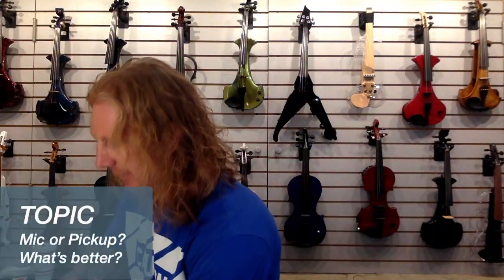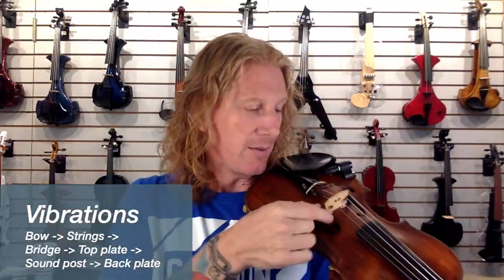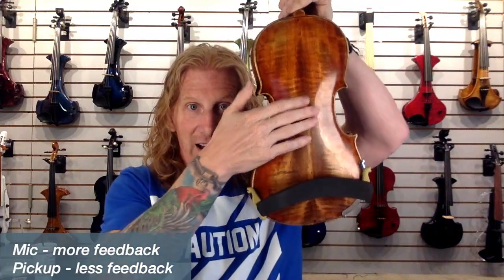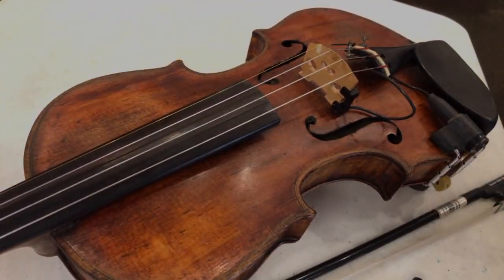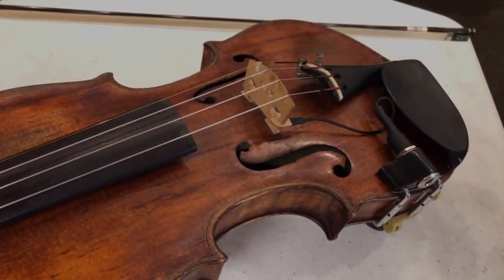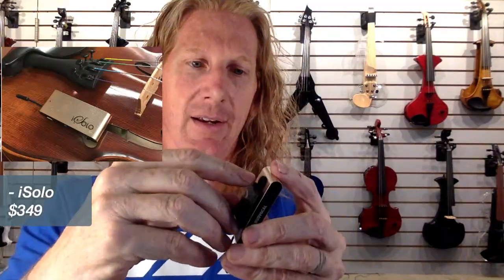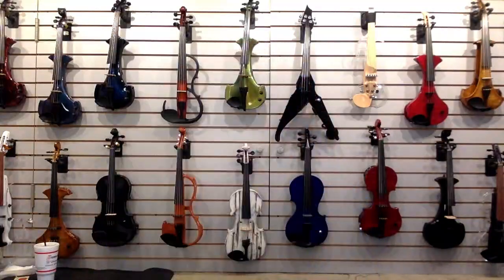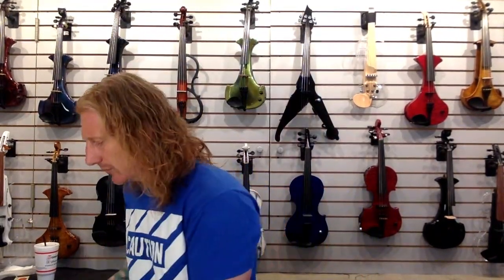Amplifying Your Acoustic Violin - Mic vs Pickup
Amplifying Your Acoustic Violin - Mics vs Pickups

In this video, we talk about the difference between microphones and pickups for acoustic violins, how they work, and why you might want one over another in a given situation.

We talk about the difference between active and passive pickups and mics.  We demonstrate how a number of mics and pickups are installed.

We play a number of mics and pickups and provide direct audio comparisons so you can hear how they sound.

0:00 - Intro
3:48 - Difference between a mic and a pickup
4:40 - How a violin generates sound
9:00 - Natural vs Isolation
13:48 - Feedback
16:44 - Piezo pickup
20:19 - Permanent vs removable pickup
21:23 - Permanent pickup
21:57 - Removable pickup
25:07 - Discuss Barcus Berry
27:04 - Demonstrate Barcus Berry
30:24 - Discuss Kremona
31:56 - Demonstrate Kremona
36:09 - Discuss The Band
37:52 - Demonstrate The Band
39:33 - "My pickup changes the sound of my instrument"
41:56 - Discuss iSolo mic
43:53 - Demonstrate iSolo mic
47:25 - Discuss Provider Series mic
50:40 - Demonstrate Provider Series mic
52:48 - Q&A